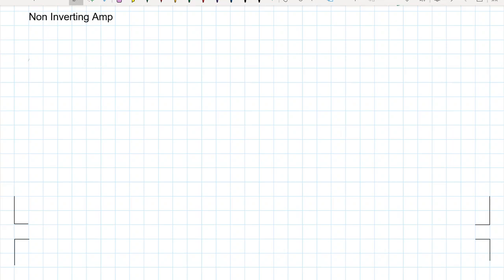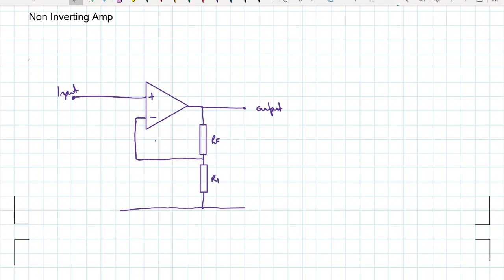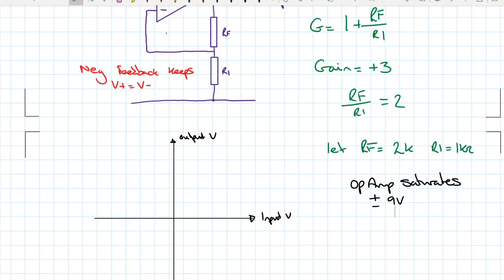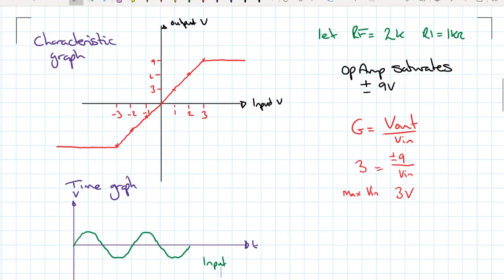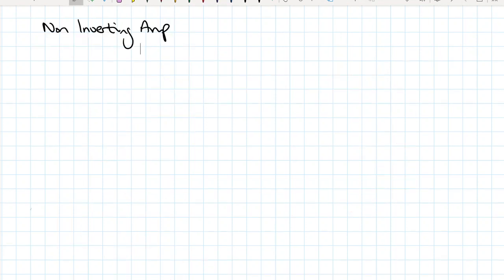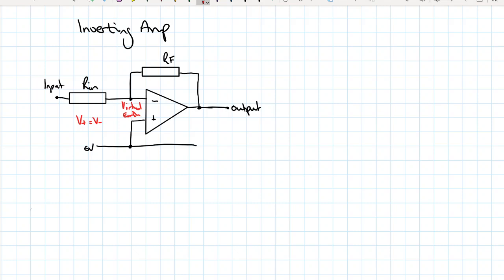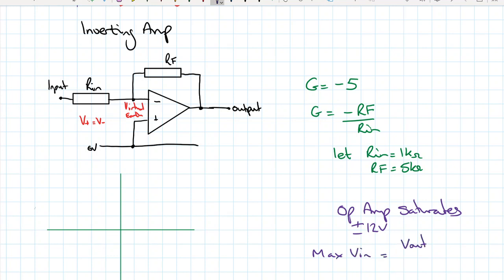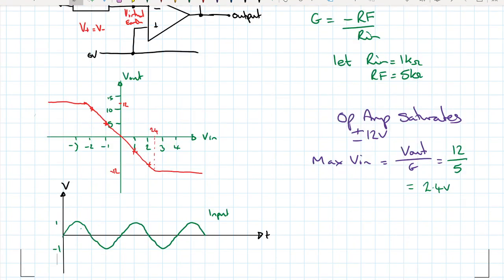4 Revision Non and Inverting Amp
Op Amp Inverting and Non Inverting AMplifiers